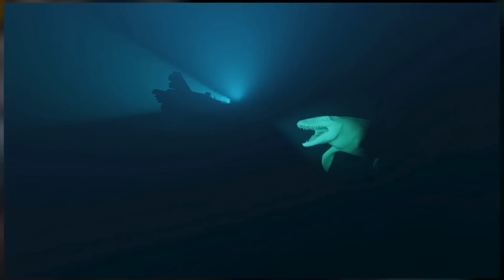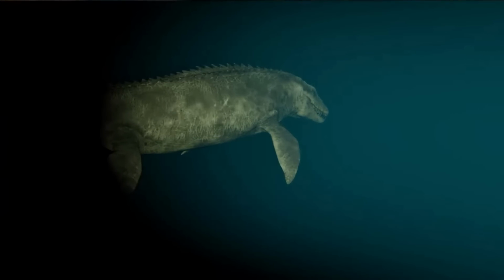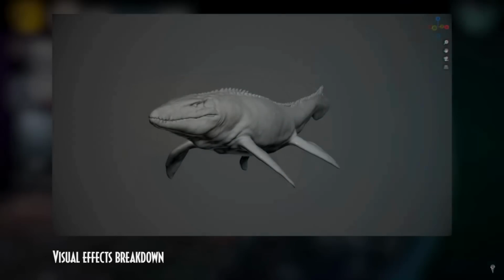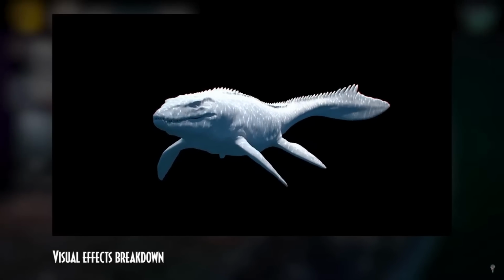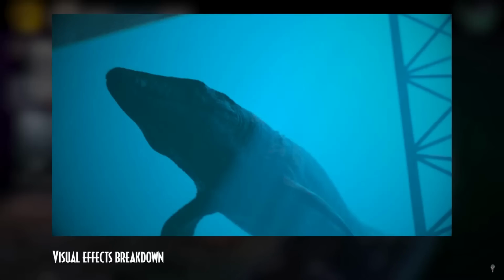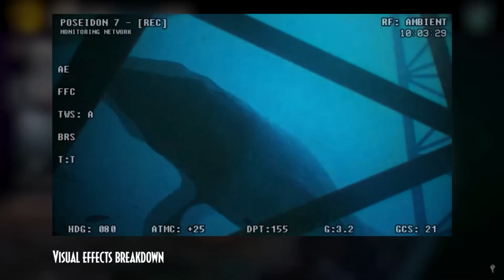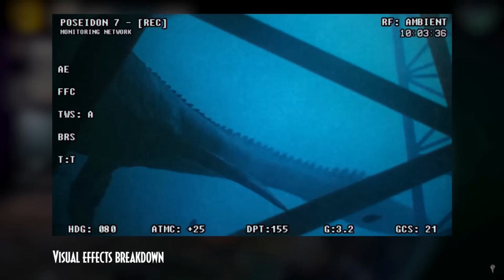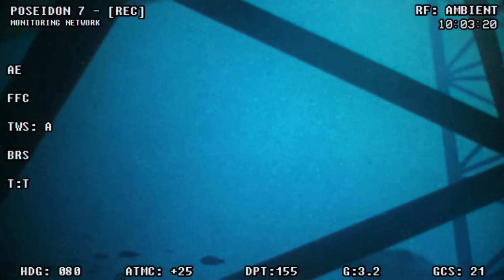BRAND NEW DELETED SCENES FROM JURASSIC WORLD DOMINION'S VIRAL WEBSITE - DINOTRACKER (Dilophosaurus)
In a brand new episode from the Chaos Theorum team, we now get to learn a little more about Jurassic World Dominion's Viral Marketing Website, DinoTracker. We get to see some new Concept Arts and also a Brand New Deleted Scene involving the Dilophosaurus that was meant for the website!